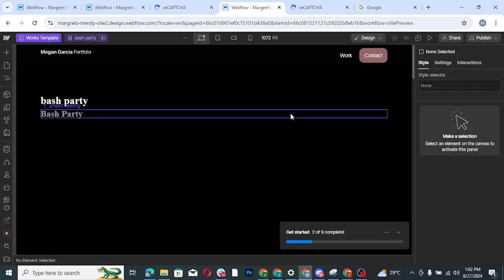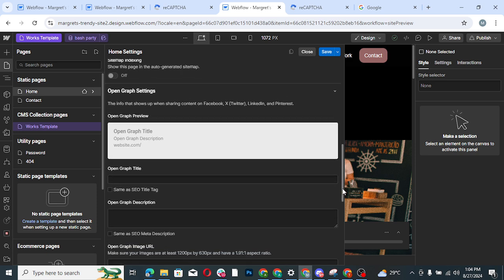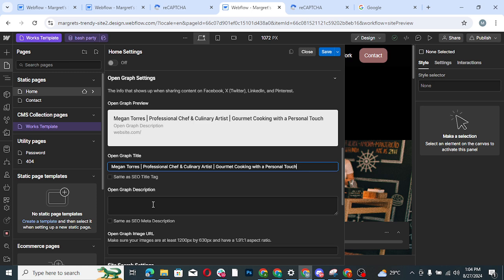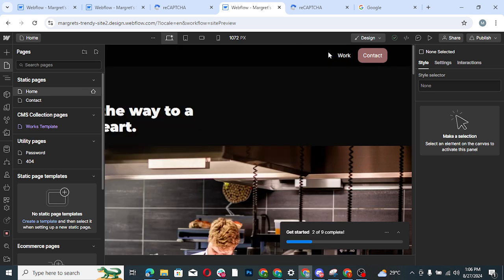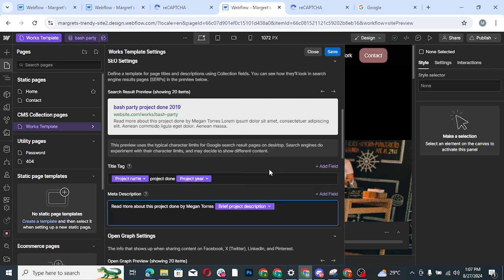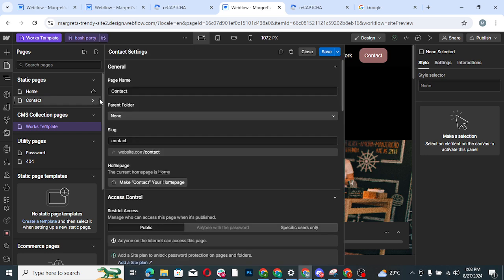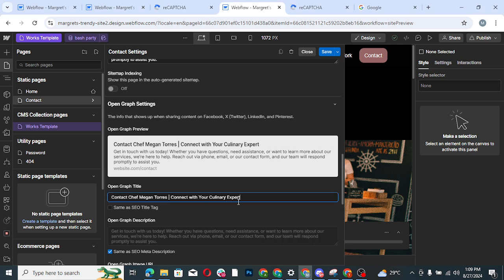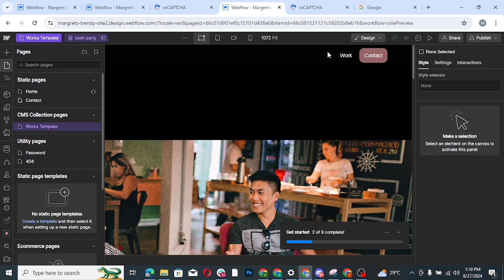Day 11: Mastering Basic SEO in Webflow - Titles, Meta Descriptions & Open Graph Setup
In Day 11 of our 21-Day Webflow Challenge, we're diving into the essentials of SEO! 🚀 Learn how to set up SEO titles and meta descriptions, and optimize Open Graph meta titles and descriptions for your Webflow pages. These are crucial steps for ensuring your chef portfolio website ranks higher on search engines and looks great when shared on social media.

Whether you're a beginner Webflow developer or a seasoned pro, this tutorial will help you understand the basics of on-page SEO and how to implement them effectively in Webflow. Don’t miss out on these valuable tips to boost your website's visibility!